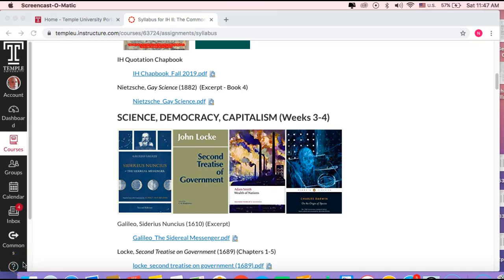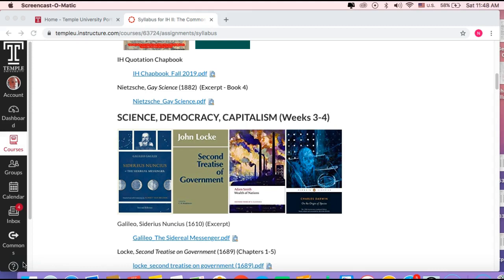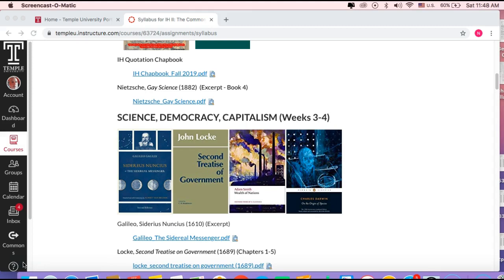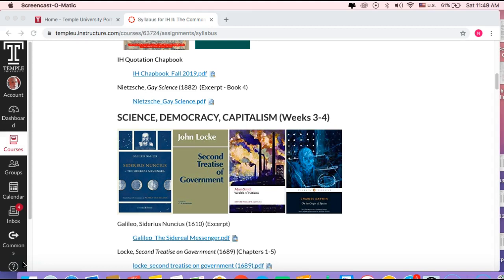Podcast 3.1 (Birth of Modernities)